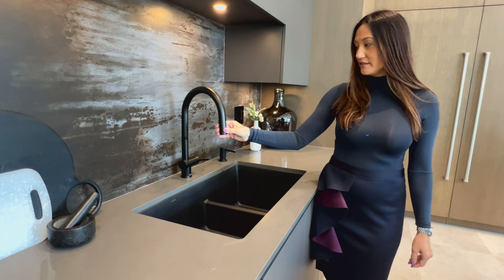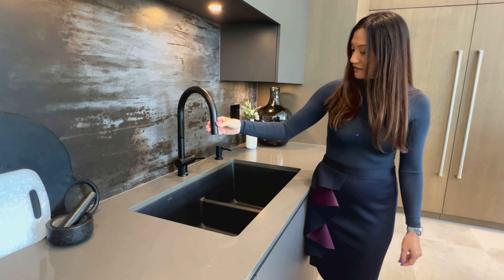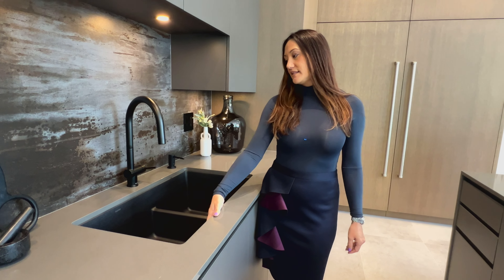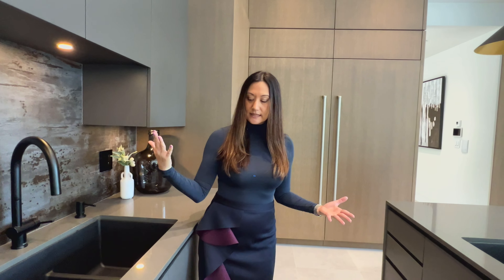Inside this $5,999,800 Brand New Luxury Home in Burnaby, BC Canada | Home Tour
Welcome to this breathtaking 5,460 sqft luxury home in Burnaby! Nestled on a private 9,487 sqft lot, this estate offers resort-style outdoor living with over 3,645 sqft of patio and balcony space, a waterfall sanctuary, firepit, and built-in BBQ areas. Enjoy panoramic views of the Inlet and Downtown Vancouver in your own oasis. Inside, explore the chef’s dream kitchen with Wolf, Subzero, and Liebherr appliances, as well as a wok kitchen and wet bars perfect for entertaining.

This residence also features soaring 18’ floor-to-ceiling windows, smart home technology, and a full 1-bedroom legal suite with a private entrance. Future expansion plans include a rooftop deck, pool, sauna, and more!

Don’t miss this rare opportunity to own a piece of luxury real estate in Burnaby.

📍 Prime Location: Experience the vibrant lifestyle of Capitol Hill one of Burnaby's trendiest neighborhoods!

5188 HARBOUR VIEW ROAD, BURNABY, BRITISH COLUMBIA, V5B 1C9

Looking to Buy or Sell? Let’s Connect and make your Real Estate Dreams come true!

“Buy With Confidence, Sell With Success”

ABOUT ME:
Erin Price Emery is the Co-Founder of Price Emery Real Estate Group. Over a decade of experience as an agent and a key part of the management team, Erin carries a wealth of business acumen and industry knowledge, specializing in presales, resales, and assignments.  Working in collaboration with developers, partners and clients. A natural-born leader, Erin brings patience, fine interpersonal skills and an ethic of care to her management approach, serving her well as a trainer, influencer and client care specialist.

My philosophy is simple: clients come first. I pledge to be in constant communication with our clients, keeping them fully informed throughout the entire buying or selling process. I believe that if you’re not left with an amazing experience, I haven’t done my job. I don’t measure success through achievements or awards but through the satisfaction of my clients. "Buy with confidence, Sell with Success.